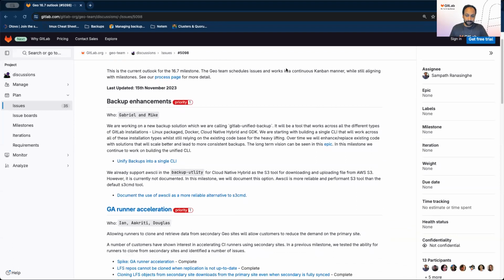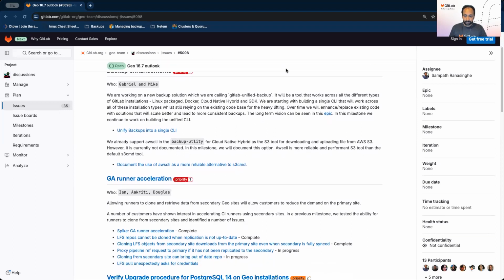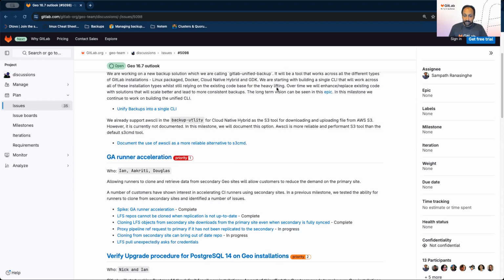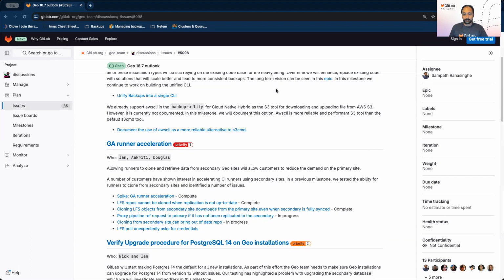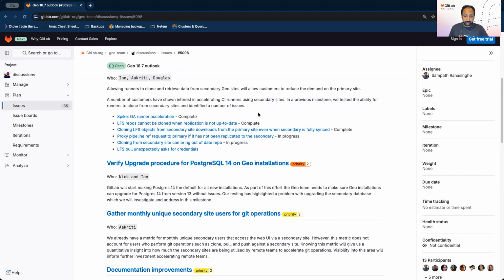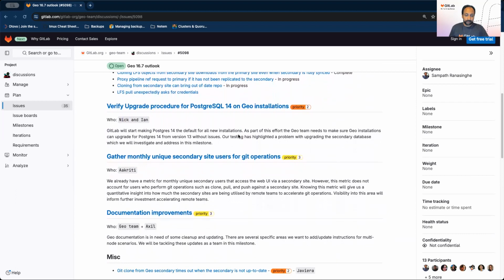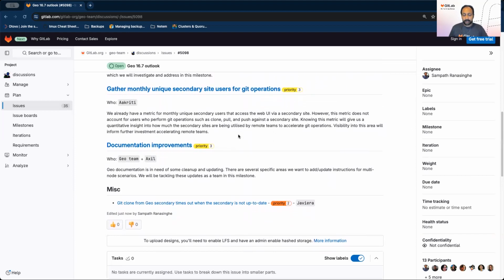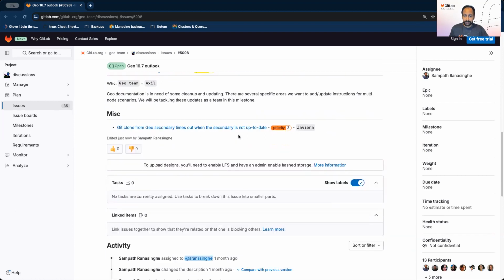Gitlab 16.7 Kickoff - Core Platform:Geo